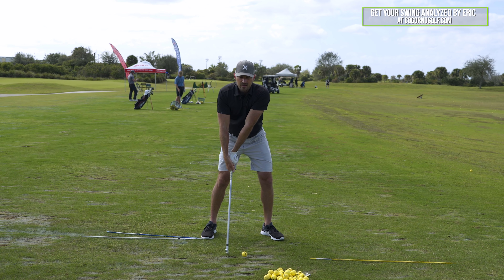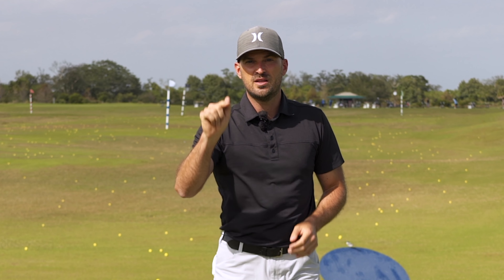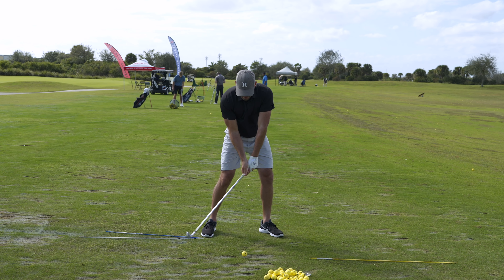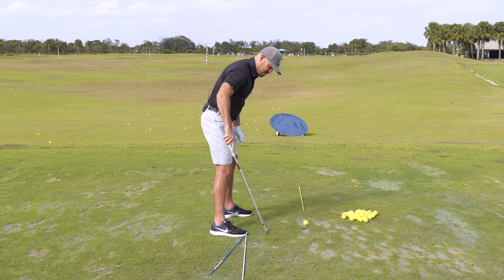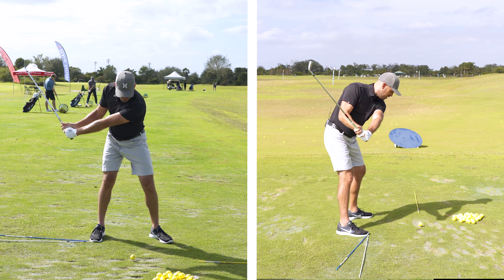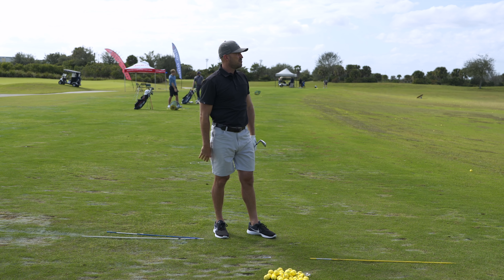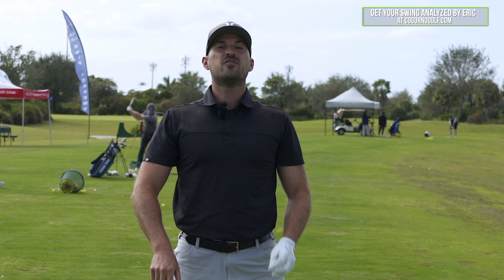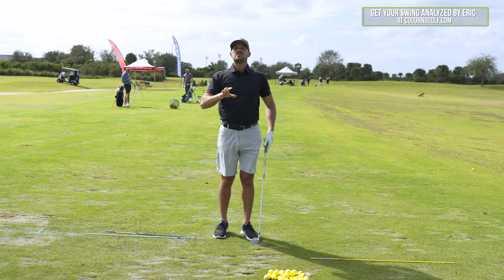Three Keys To More Lag And Shaft Lean | YOU HAVEN'T SEEN THIS BEFORE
**You can find Eric's in-person coaching availability, pricing and book a lesson

1) Used it personally. (which will be the case the vast majority of the time)

2) Thoroughly researched it and got first-hand user feedback from other professionals I trust and that have used the product/service.**Want to improve faster?